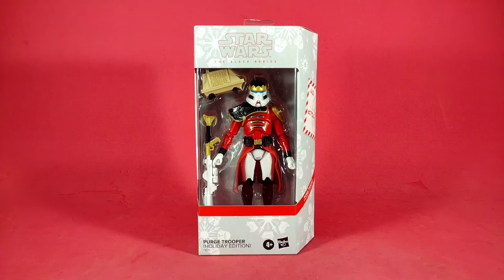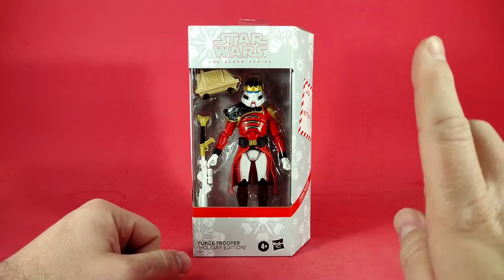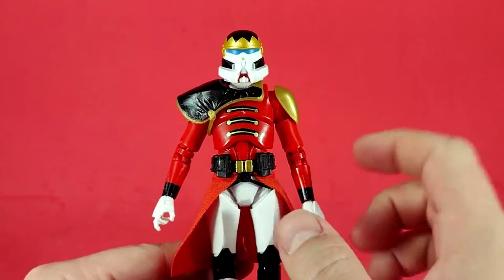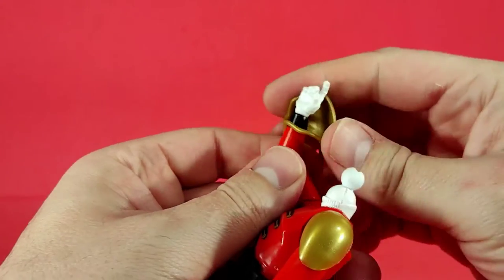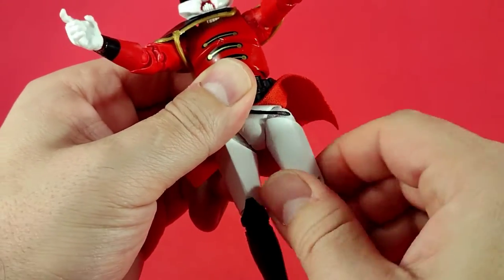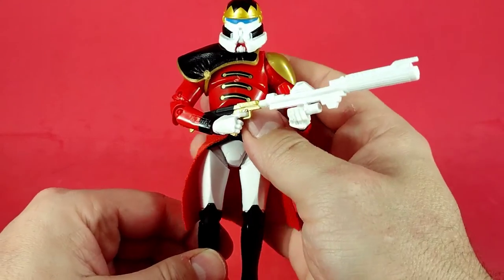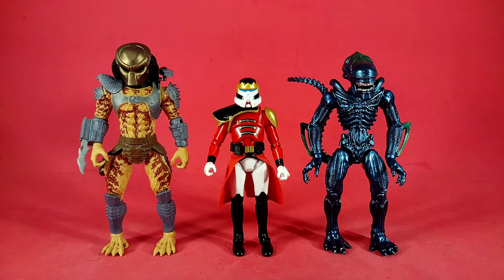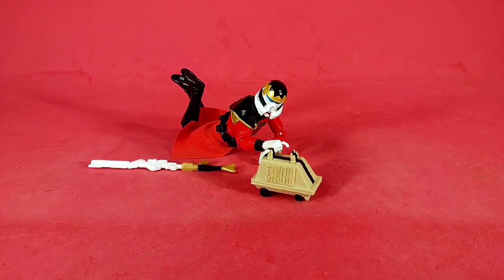HASBRO STAR WARS BLACK SERIES 2023 HOLIDAY FIGURE Purge Trooper Nutcracker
Today on the 12th Day of Christmas (the last day) I'm making good on my promise to put up the Holiday Purge Trooper, even though he came in late. Was he worth the wait? Yeah, pretty much!

Music for this Video:
Track: TEA